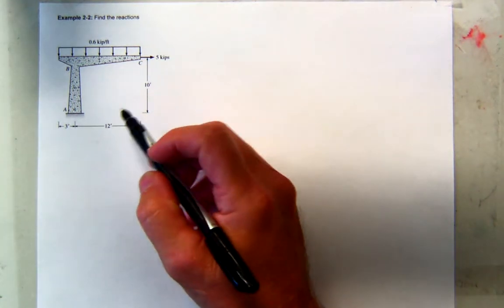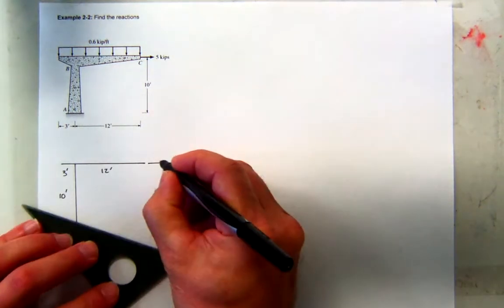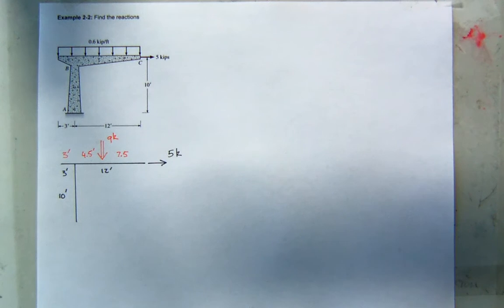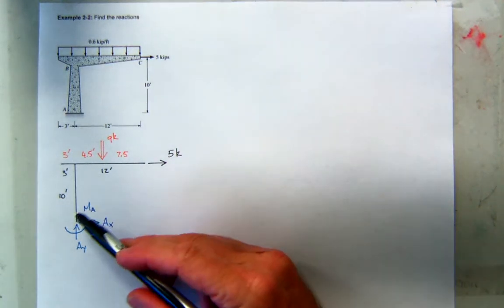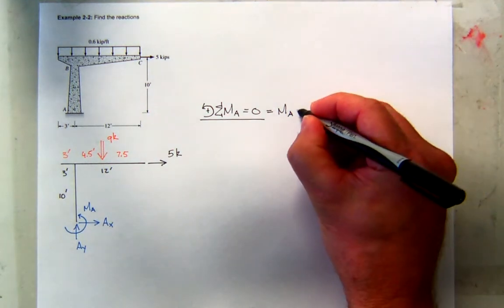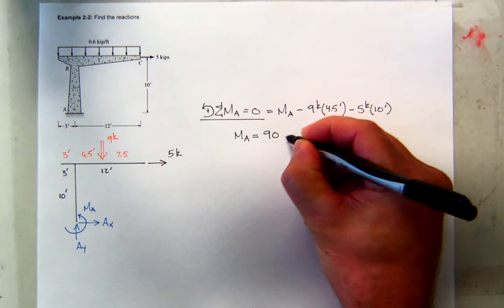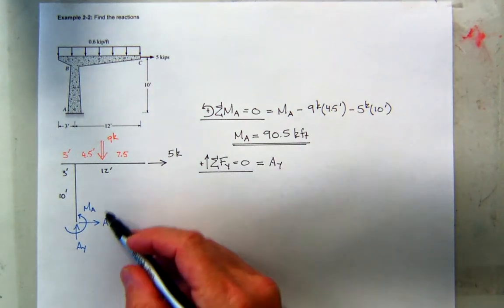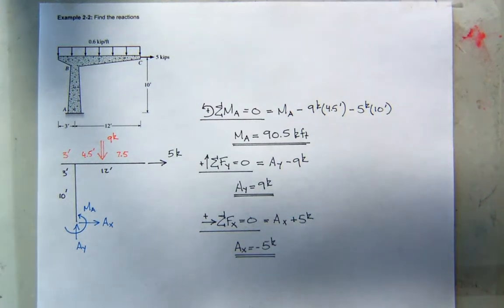Example 2-2 f19